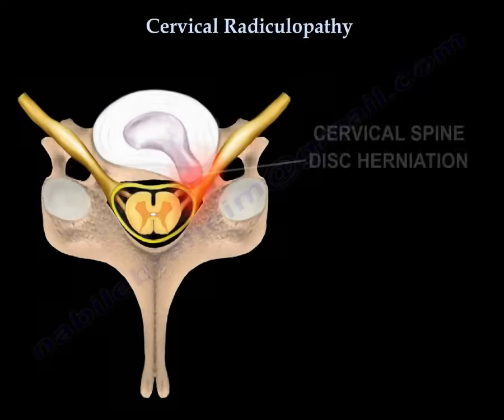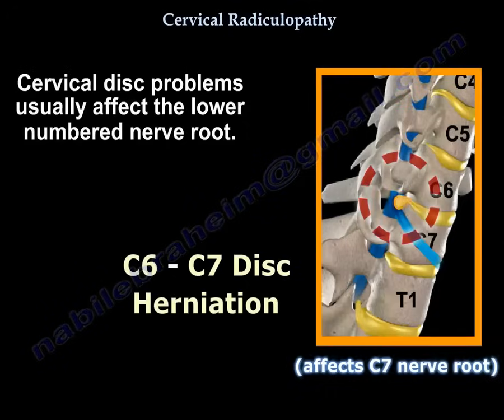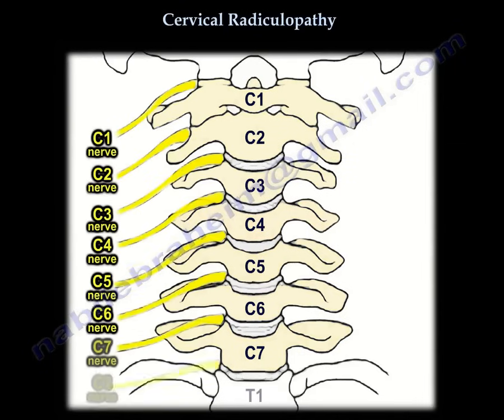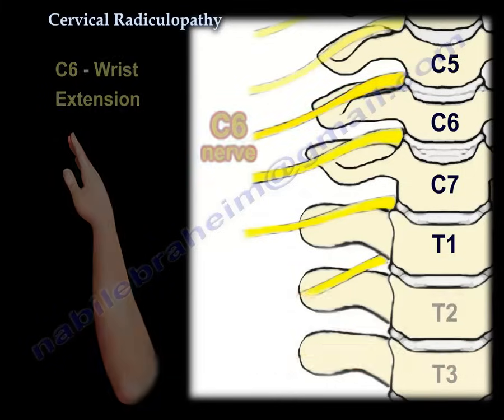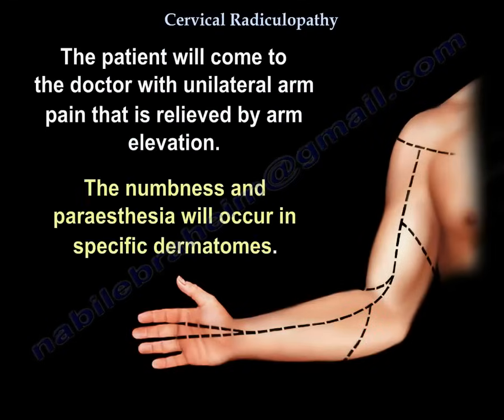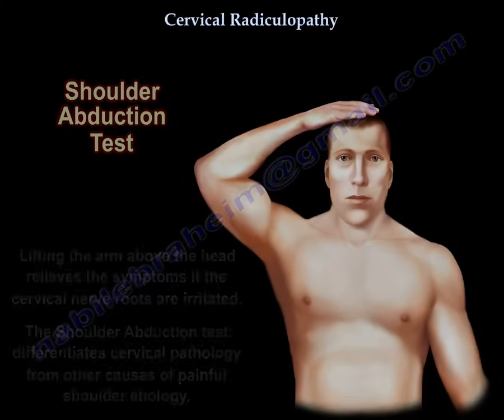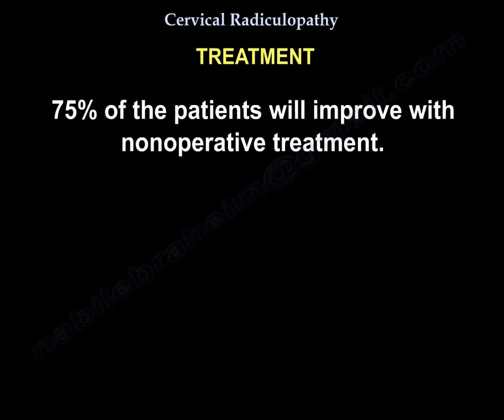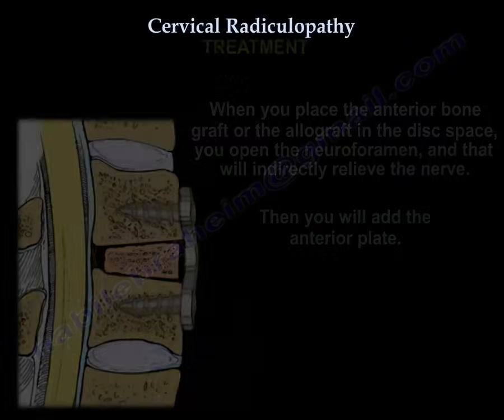Cervical Radiculopathy - Everything You Need To Know - Dr. Nabil Ebraheim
Dr. Ebraheim’s educational animated video describes the condition of cervical spine radiculopathy.

Cervical Radiculopathy
Cervical radiculopathy is caused by cervical nerve root compression. The patient will have pain and/or progressive neurological deficit that results from conditions such as disc herniation that irritates a nerve in the cervical spine. Cervical radiculopathy is an irritation of the cervical nerve root. Cervical spine and shoulder problems overlap. The condition is of cervical spine etiology if the patient’s symptoms are relieved by shoulder abduction, by placing the hand over the head. The relief of the symptoms occurs due to decreased tension on the nerve roots. In cervical disc problems, be aware of false positive MRIs especially if the patient is above the age of 40 years old. Nerve conduction studies are not useful; they have a high false negative rate. EMG and nerve studies may differentiate radiculopathy from peripheral nerve entrapment. Cervical disc problems usually affect the lower numbered nerve root. When you see the middle finger numbness, then this is C7. When compression of the C7 nerve root, there will be middle finger numbness, triceps weakness, and the triceps reflex will be affected. The cervical nerve roots are horizontal in orientation. It does not matter if cervical disc herniation is central or foraminal, it will compress the same nerve root. C7 nerve root runs above the pedicle of the C7 vertebra. C5-C6 is the most commonly affected disc and that will compress the C6 nerve root. The patient will come to the doctor with unilateral arm pain that is relieved by arm elevation. The numbness and paresthesia will occur in specific dermatomes. The patient may also have upper trapezius pain or interscapular pain. The patient may complain of occipital headache. When you examine the patient, do provocative tests such as the spurling’s test and the shoulder abduction test. The Spurling’s test is done by extending and rotating the neck towards the involved side. It reproduces the symptoms by narrowing the neuroforamen. The Spurling’s test differentiates cervical radiculopathy from peripheral nerve entrapment. Lifting the arm above the head relieves the symptoms if the cervical nerve roots are irritated. The Shoulder Abduction test differentiates cervical pathology from other causes of painful shoulder etiology. Make sure that you do not have a double crush syndrome, one in the neck and one in the peripheral nerve. Make sure that you differentiate radiculopathy from myelopathy. Make sure that you exclude a coexisting myelopathy. Examine the patient for upper motor neuron signs or cervical myelopathy. Test the patient for gait instability. Test the patient for Hoffman’s sign. Test the patient for Babinski reflex. Test the patient for ankle Clonus. Check to see if the patient has hyperflexia in the upper and lower extremities (triceps/quadriceps). Even if there is a bad cervical spine disc problem on the MRI, treat it conservatively for about 3 months. Give the patient therapy and nonsteroidal anti-inflammatory medication (NSAIDS). 75% of the patients will improve with nonoperative treatment. Cervical radiculopathy is generally treated nonoperatively, in contrast to cervical myelopathy. Do surgery when there is persistent, severe pain for 6-12 weeks and/or progressive neurological deficit such as weakness or numbness. The procedure to treat cervical radiculopathy surgically is usually done anteriorly with direct removal of the lesion that causes the radiculopathy such as a herniated disc or spurs. When you place the anterior bone graft or the allograft in the disc space, you open the nueroforamen, and that will indirectly relieve the nerve. Then you will add the anterior plate. Some surgeons prefer to do a posterior approach.